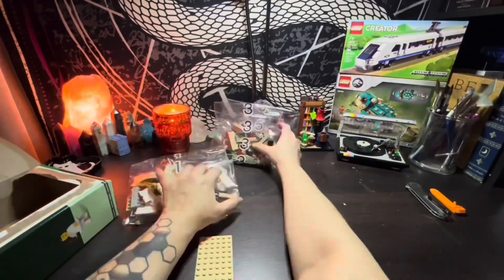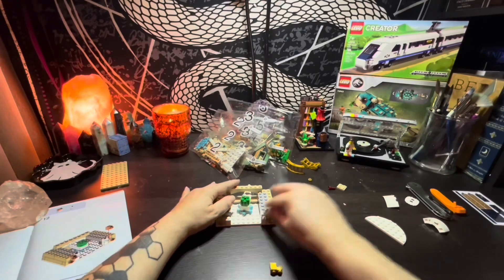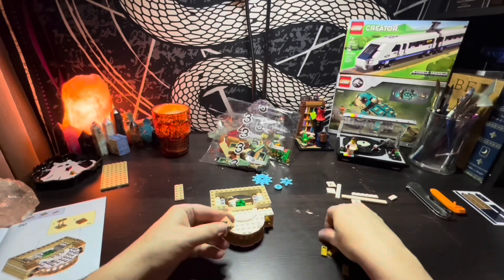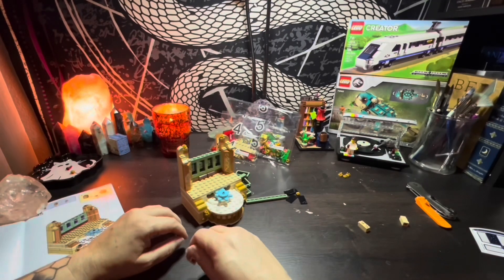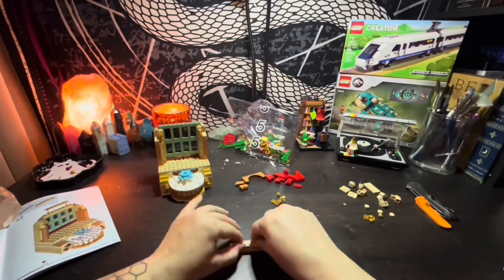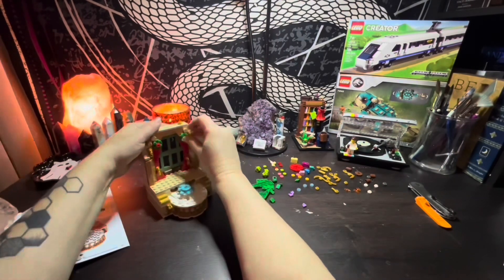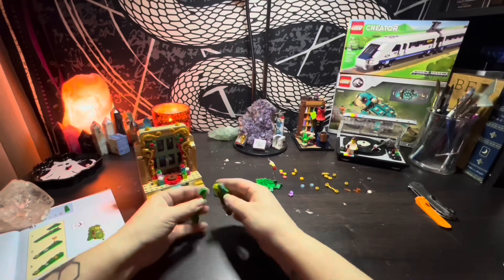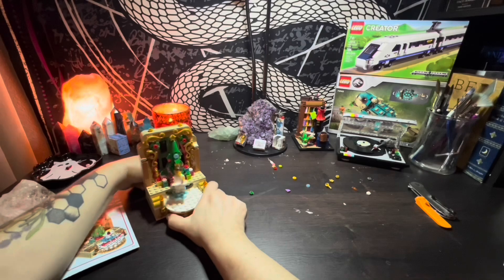Lego Set #40701 - The Ballerina and Nutcracker Scene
Check out the newest Lego holiday Gift with Purchase!